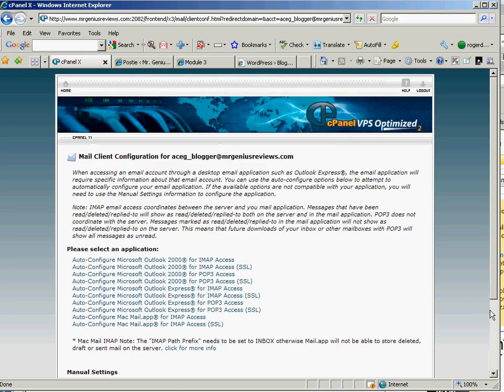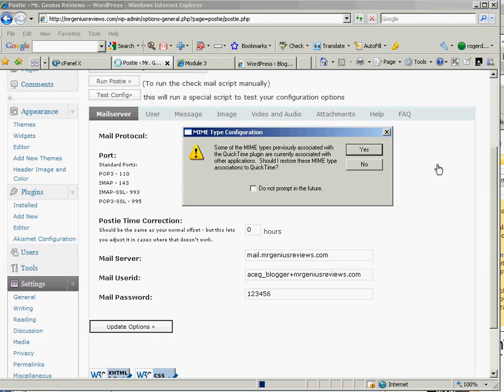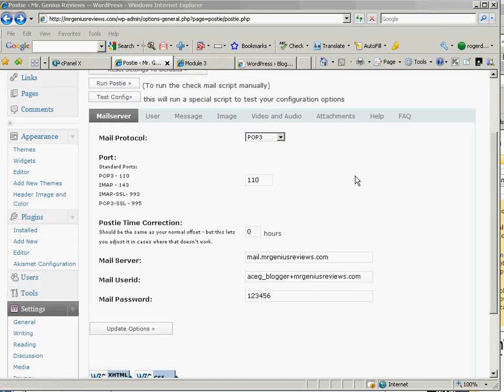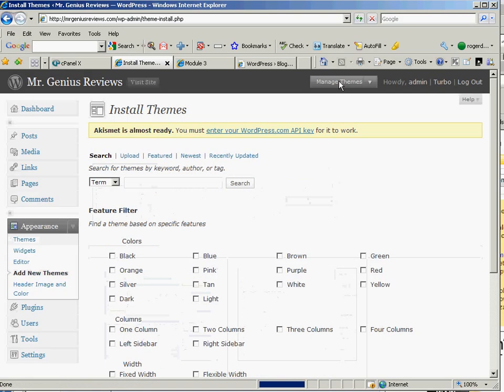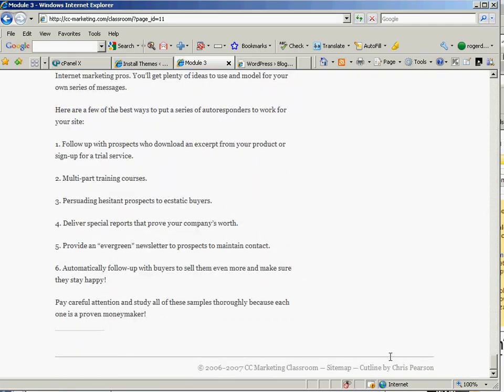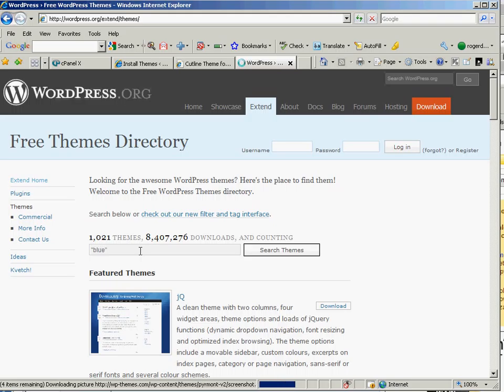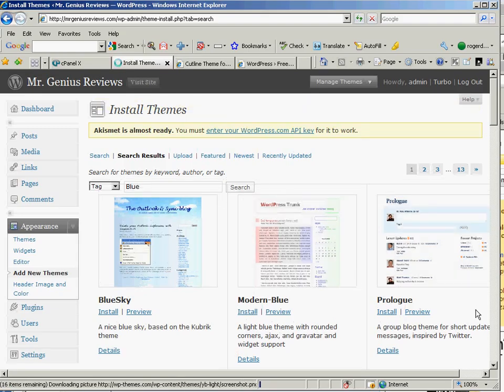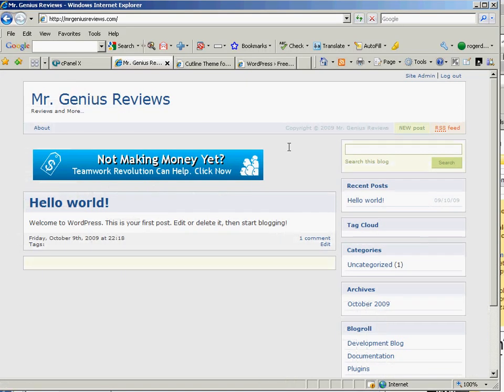BasicBlogSetup 03 2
Part 3-2 of a tutorial to set up WordPress on a TWRPS hosting account.